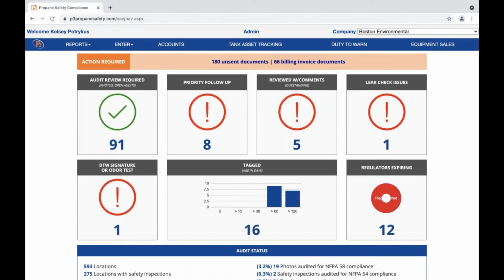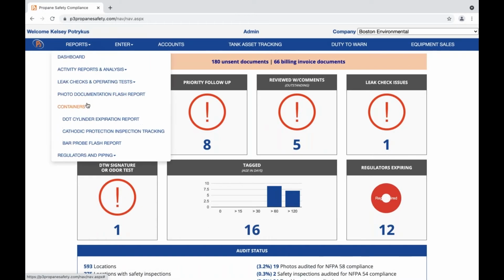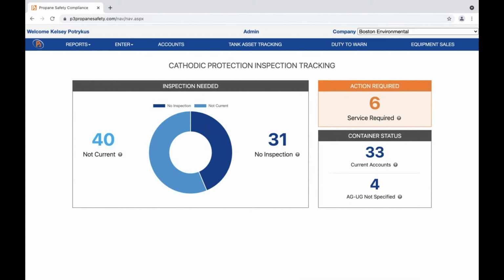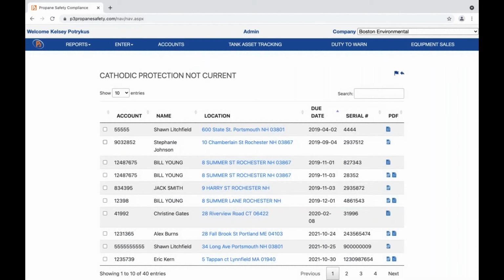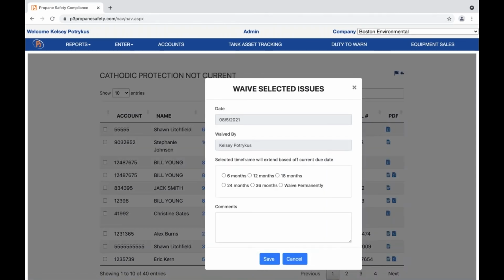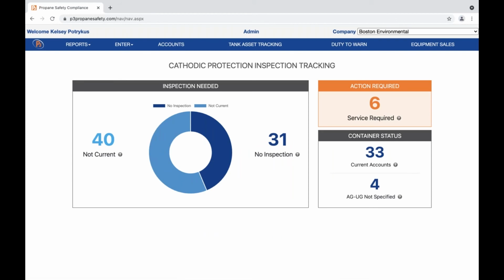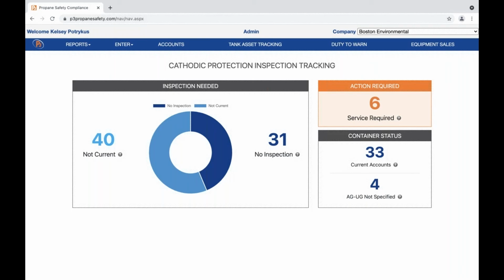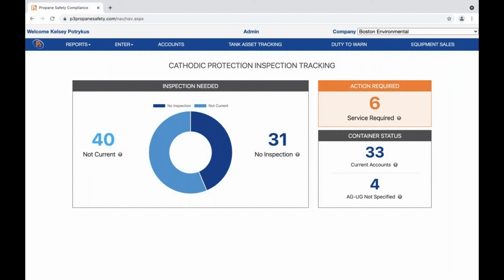Tracking Your Cathodic Protection Tests | P3 Tip of the Week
When it comes to cathodic protection testing, you don't want any propane containers to slip through the cracks. This video will go into depth explaining how to use the P3 Compliance System to track your cathodic testing requirements, ensuring accurate documentation and timely follow-up where necessary. A propane safety and compliance expert is always on standby to answer your questions.